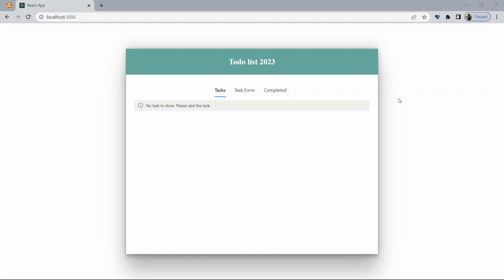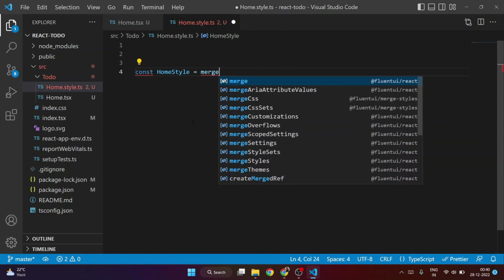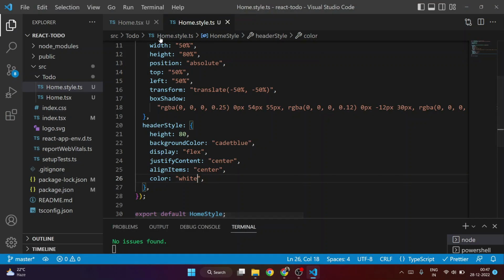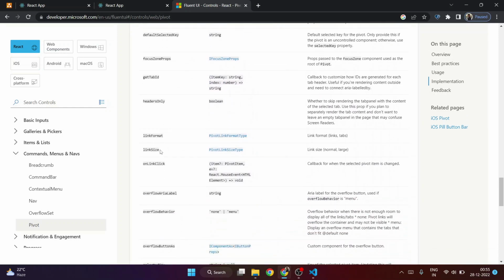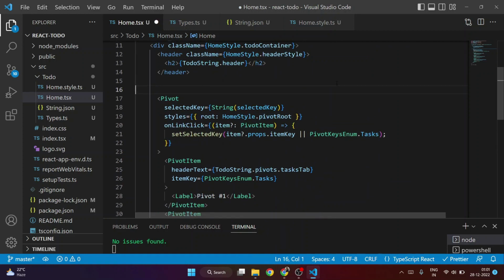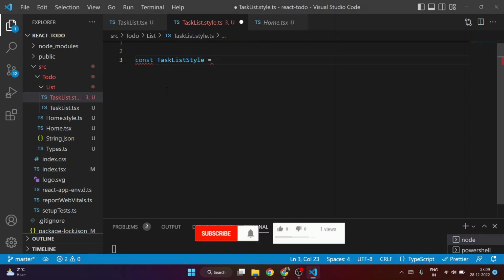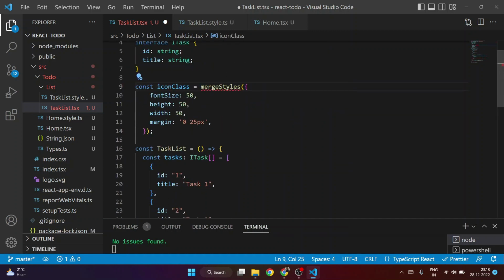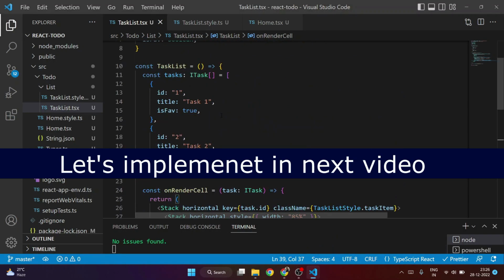Build A Todo List App in React with TypeScript in 2023|| Context API + Reducer || CRUD - Part 1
Welcome, How to Build A Todo App in REACT with TypeScript & Hooks in 2023. React Todo App project including Hooks in 2023.

Do you want to get solved your queries free, join out discord channel